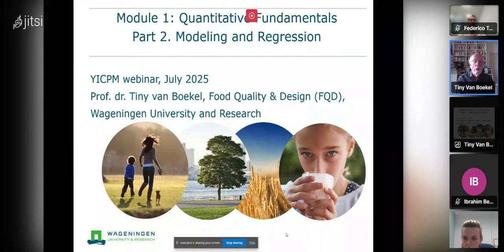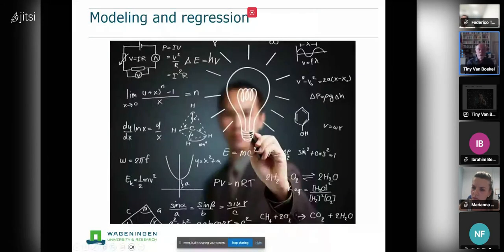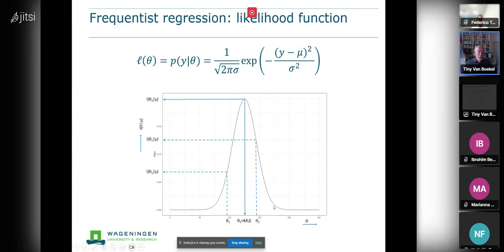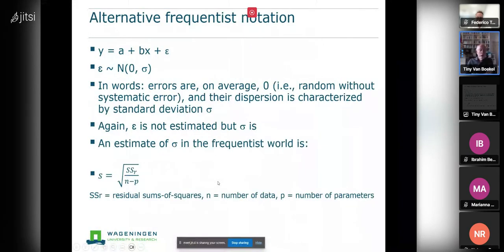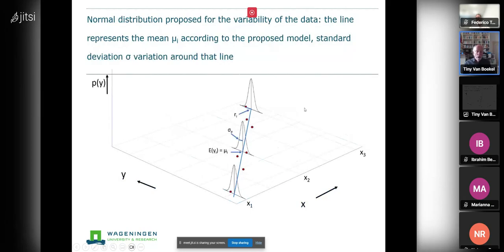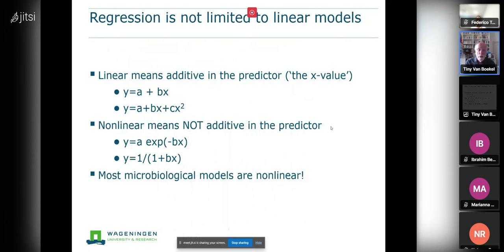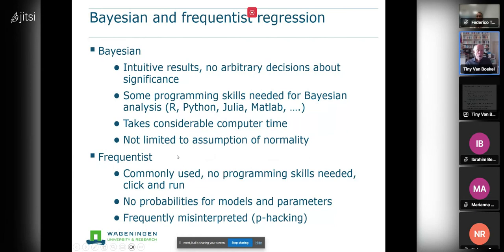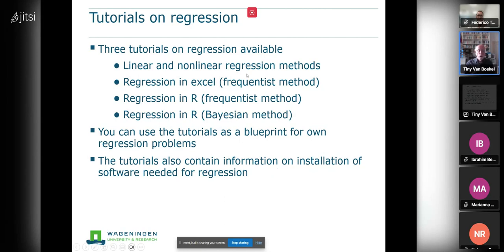yICPMF Webinar Series - Module 1 - Quantitative Fundamentals - Lesson 2 - prof Tiny van Boekel